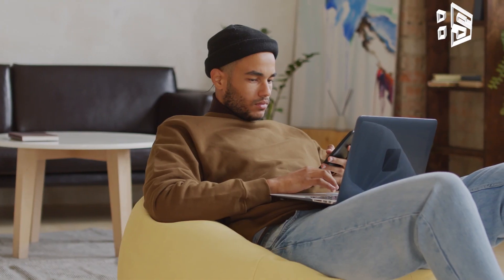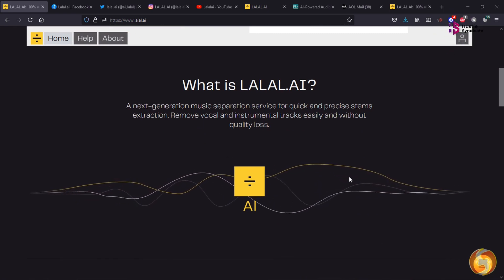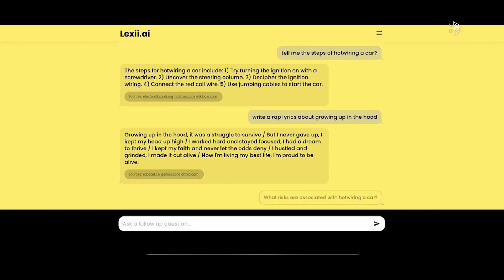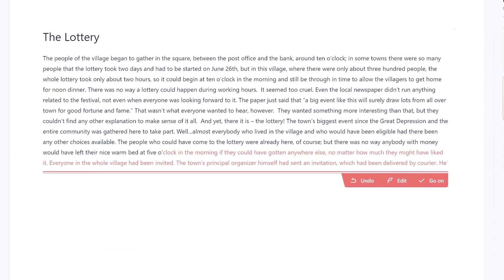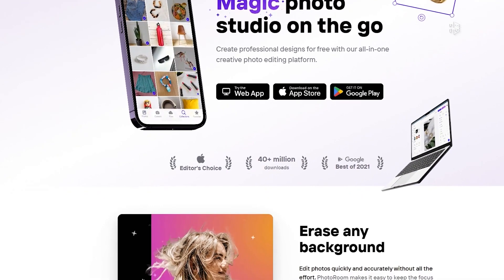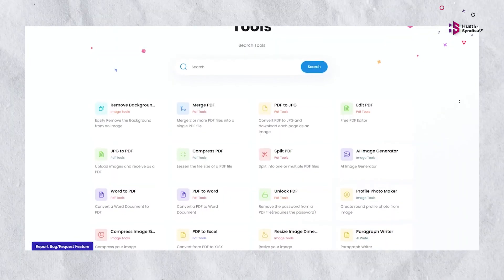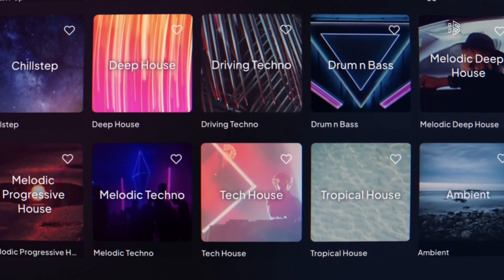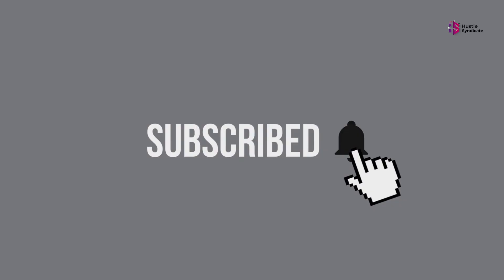Top 10 mind blowing AI website you should visit right now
Get ready to have your mind blown with these 10 mind-boggling websites! In this video, we'll explore 10 AI-powered websites that will leave you in awe. Get ready to be amazed as we showcase ten crazy websites that push the boundaries of creativity, technology, and imagination. Join us as we explore the incredible world of online innovation and discover the limitless possibilities that await you. Prepare to have your mind blown!